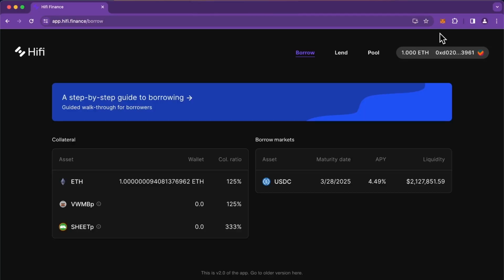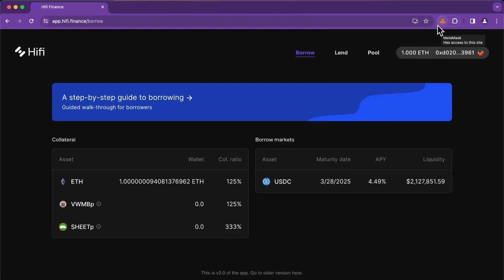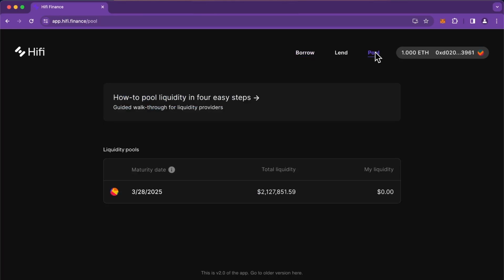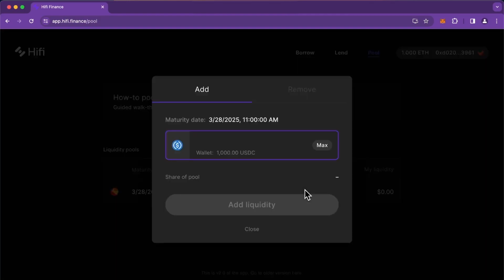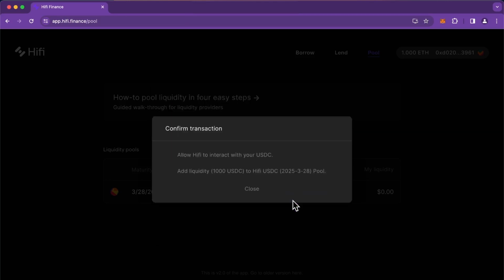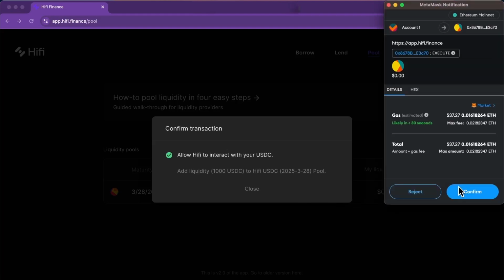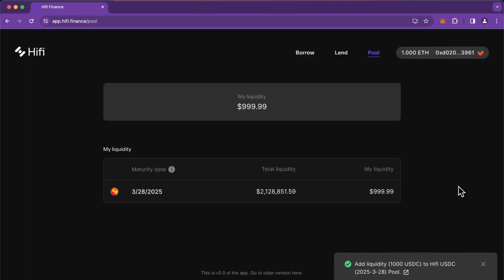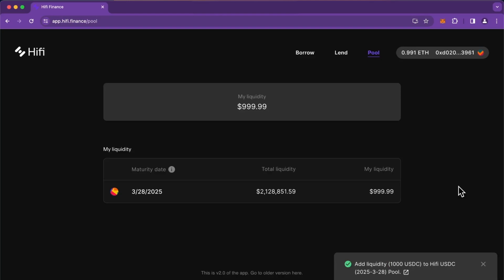Pooling Tutorial: Hifi v2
Welcome to our tutorial on how to add liquidity on Hifi Finance! In this video, we walk you through the process of pooling on Hifi, to earn fees on every transaction in the selected market. Whether you’re new to DeFi or an experienced user, this guide makes adding liquidity simple.